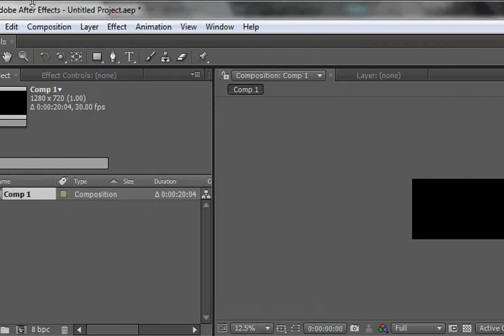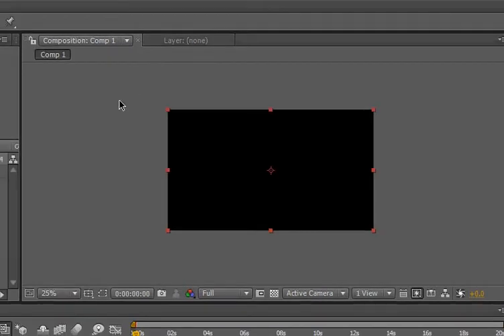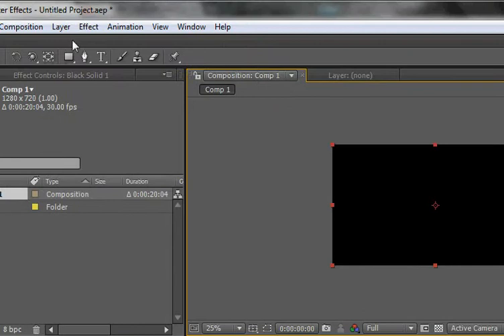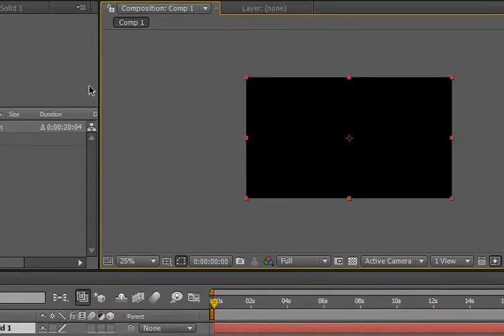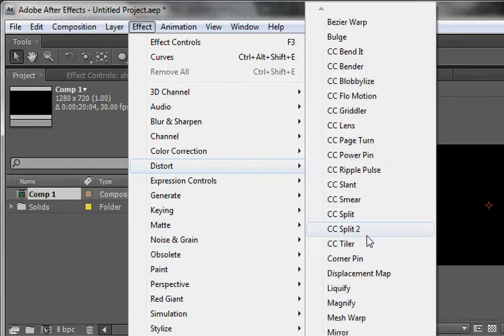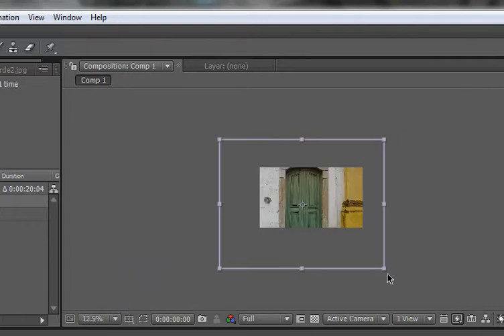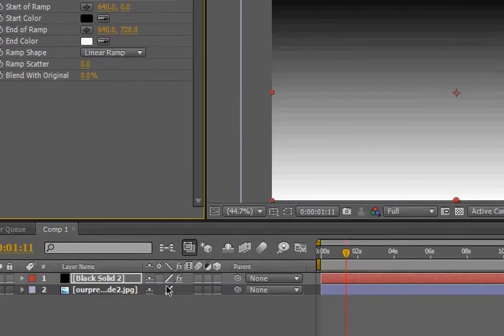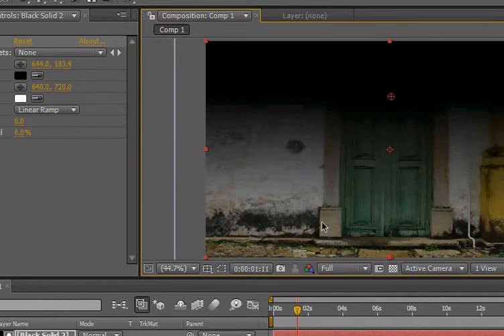A few after effects tips for the beginners out there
in this video i simply show you some tips to make your videos and effects look much better. enjoy!